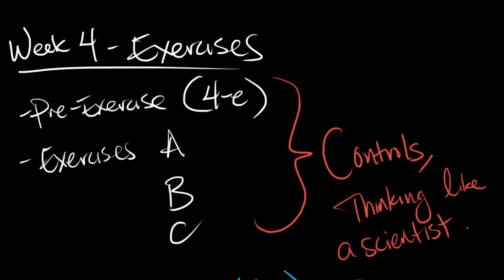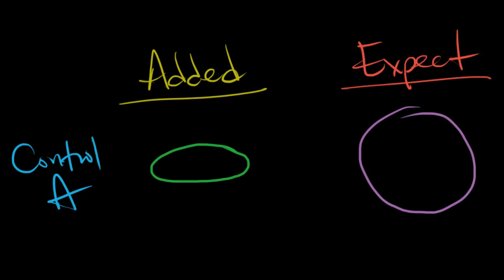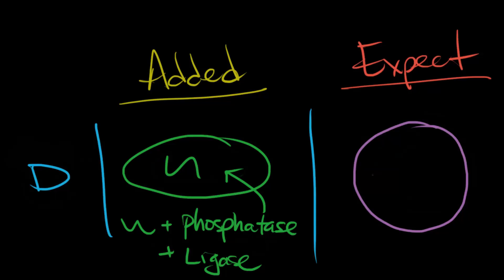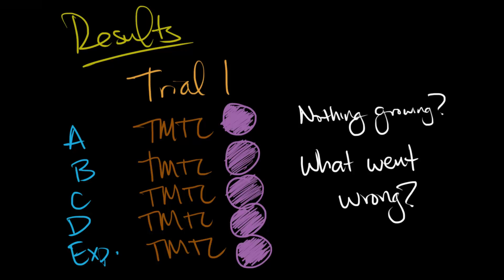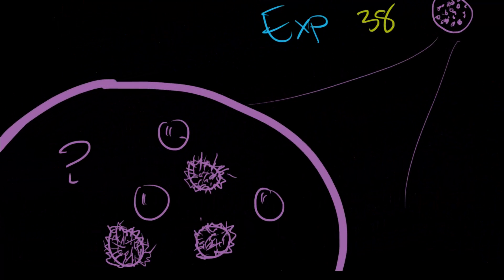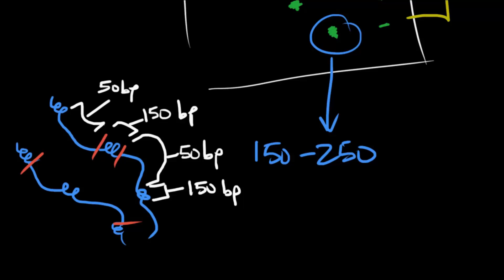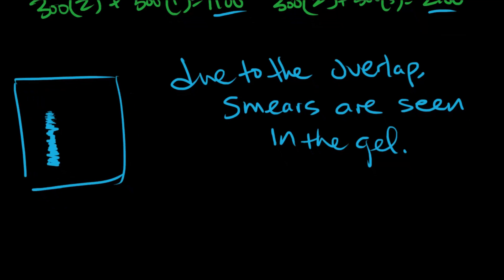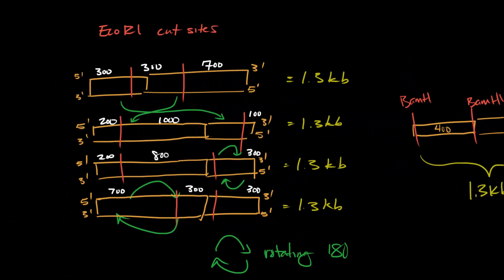Week 4 - Nucleosome, Chromatin, Chromosome Structure + DNA Transformation | Part 2 - Exercise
Exercises for MMBIO 240 at BYU for Dr. Bridgewater.